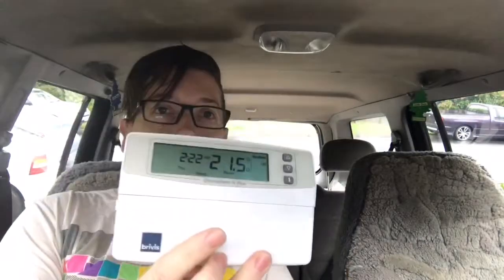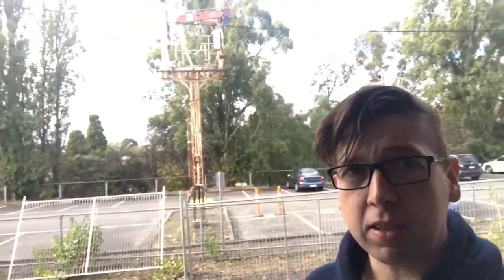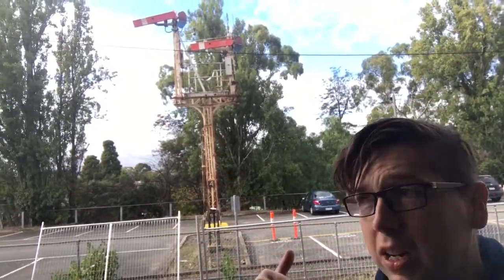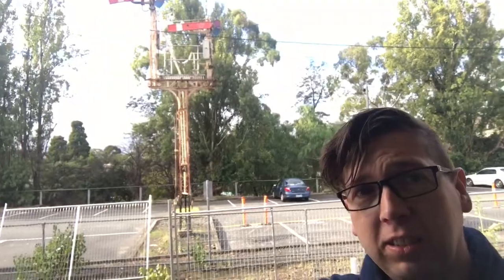Picked up a Digital thermostat and helped my mate move house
Craig's Daily Vlog
Picked up a Digital thermostat and
helped my mate move house